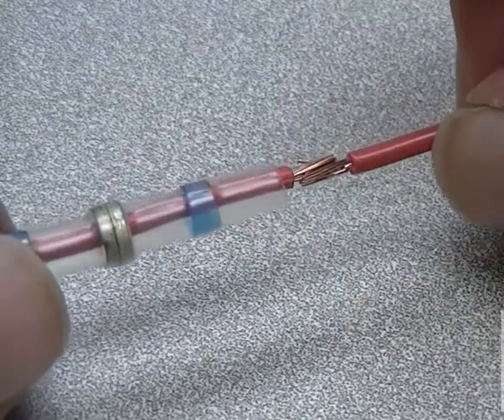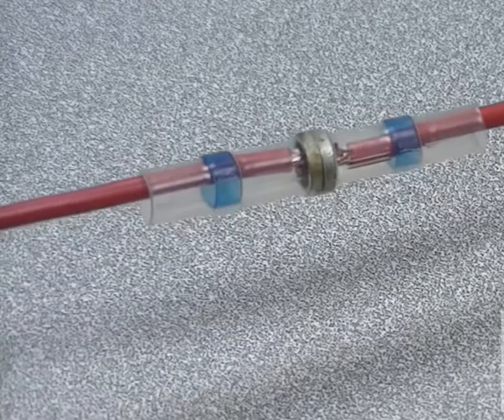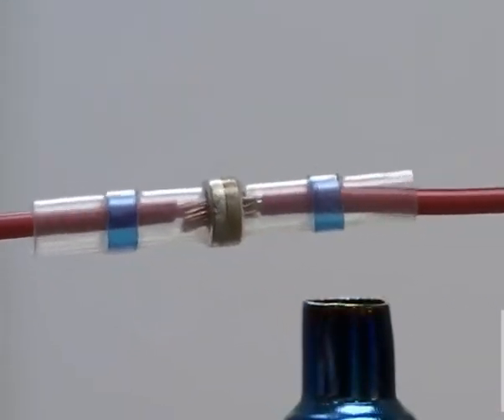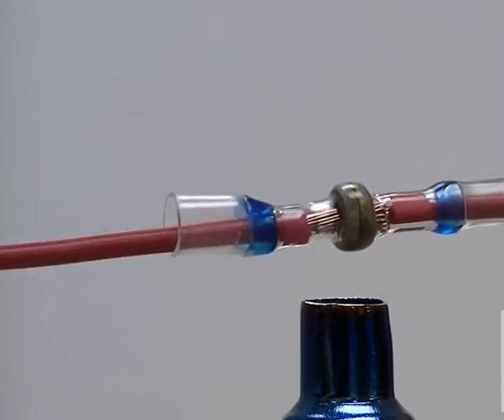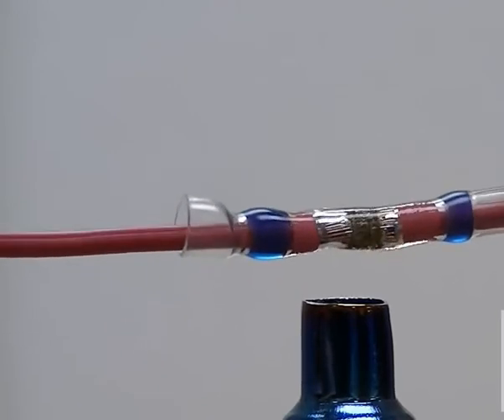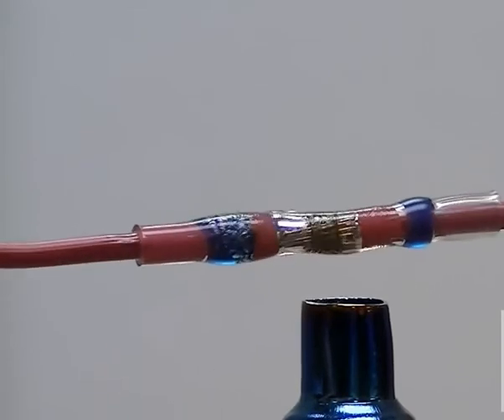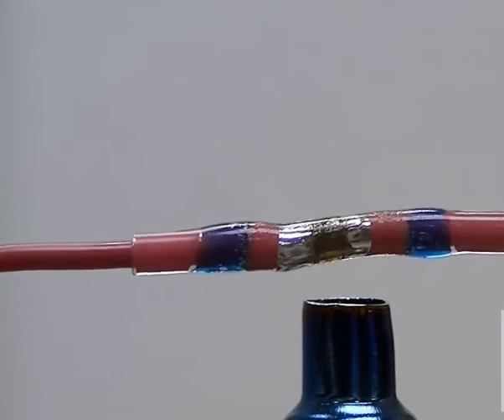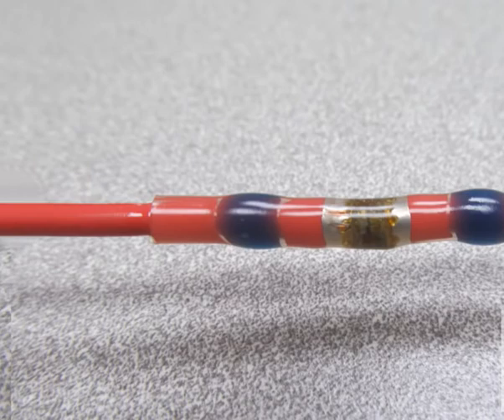How do you use heat shrink connectors?